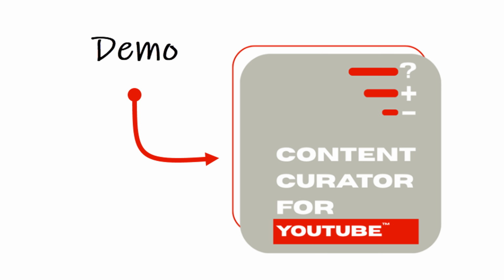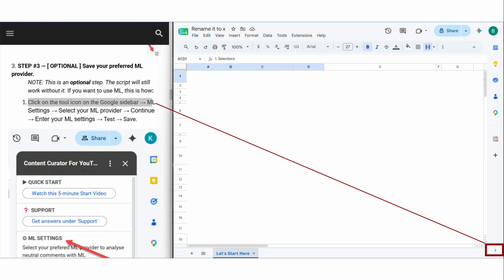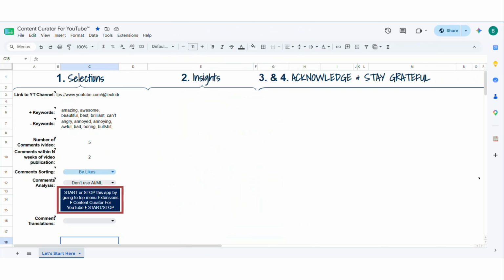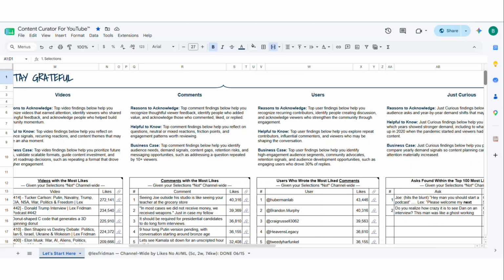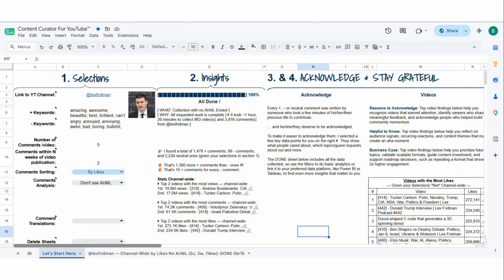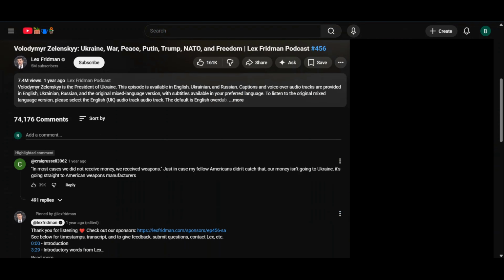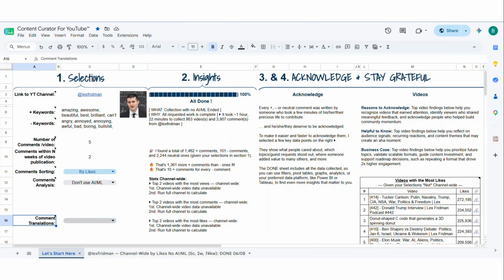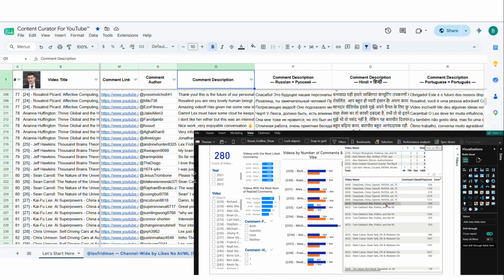[ NEW Video below ] FREE Hybrid AI App for YouTube - Overview + Demo + The What & Why + Thank you